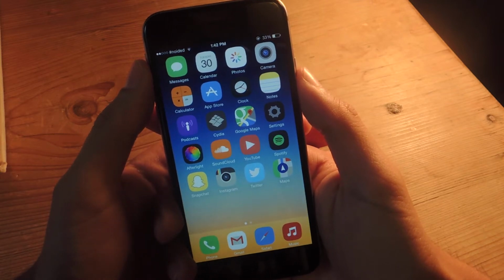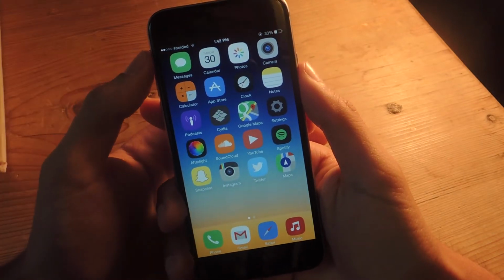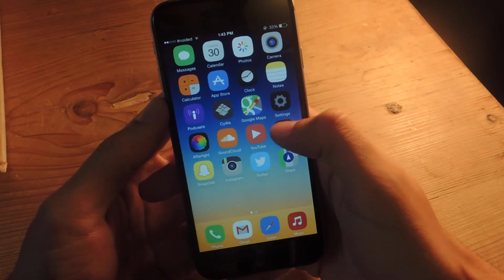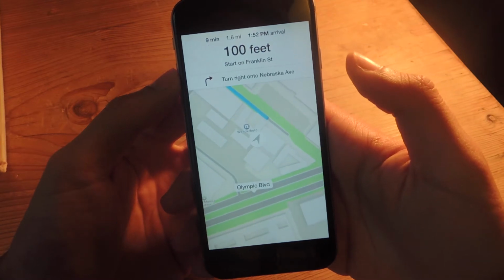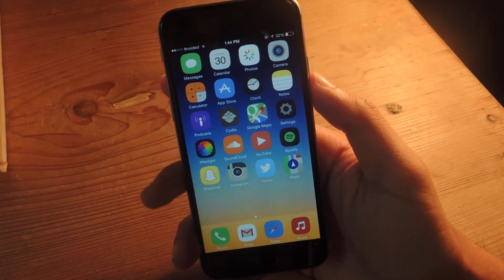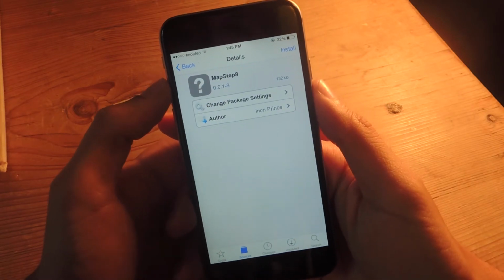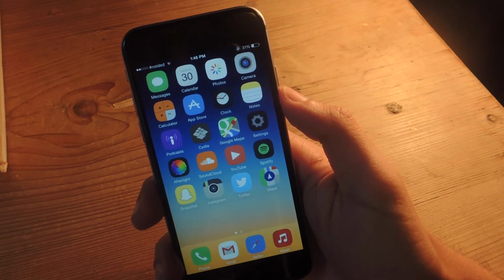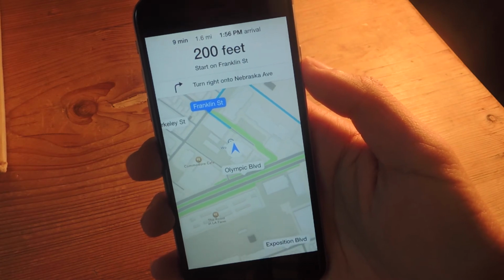Pause Music Automatically During Map Directions on Your iPhone [How-To]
How to Pause Music During Map Directions [iPhone]

In this tutorial, I will be showing you MapStep8, a Cydia tweak that pauses music during spoken directions from Apple Maps, so that you never miss your favorite part of a song again. You'll need to have a jailbroken device with Cydia installed.